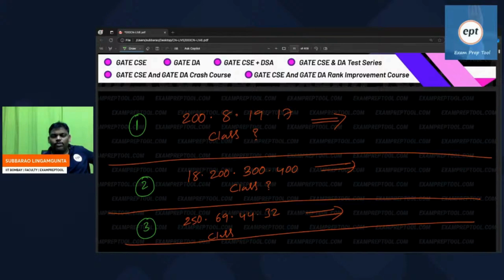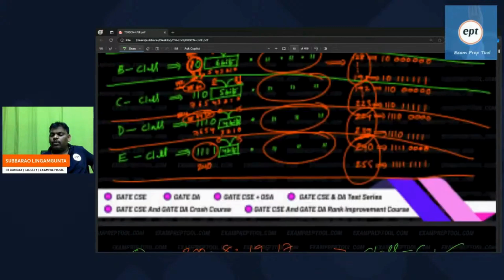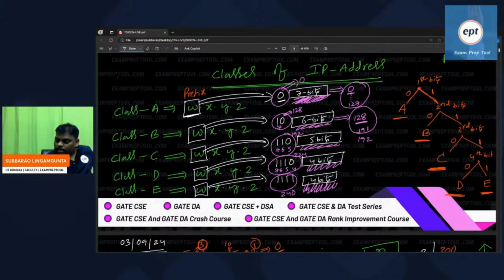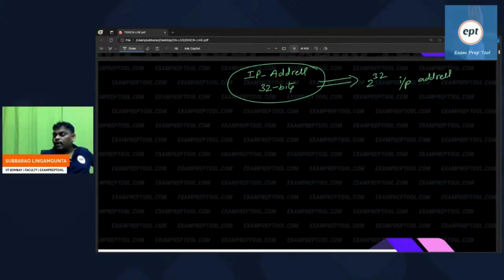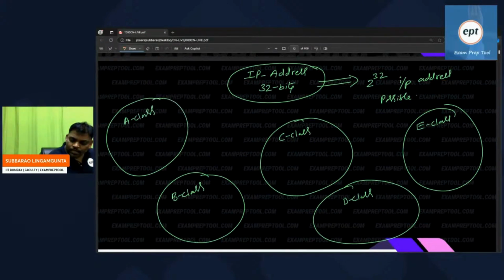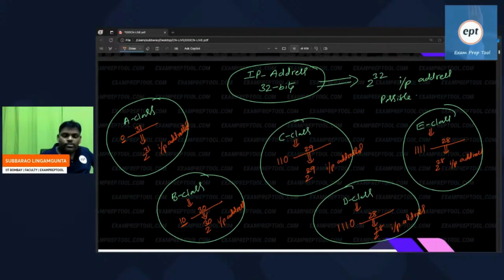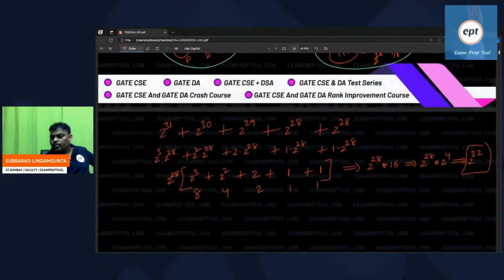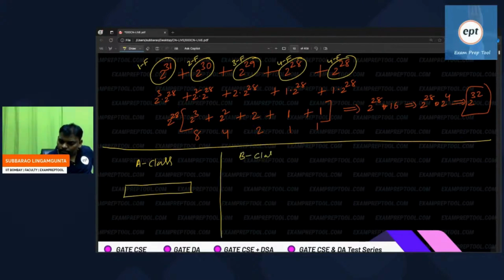COMPUTER NETWORKS | LECTURE-5 | GATE CSE | GATE DA | Reddy Sir | Best Course for Computer Network